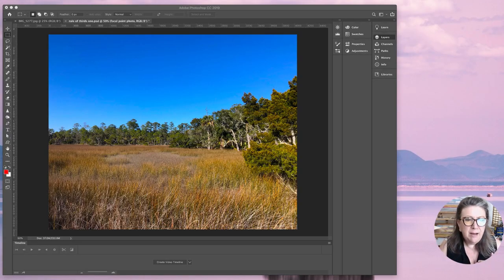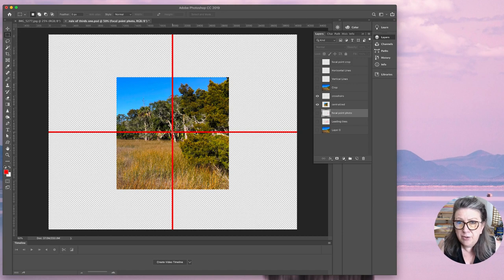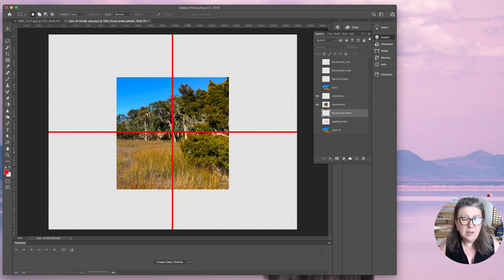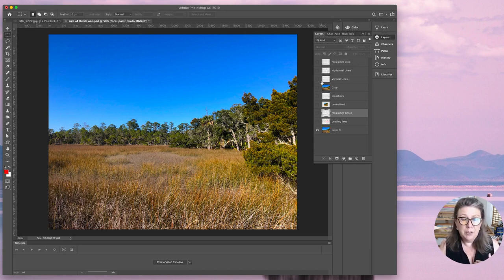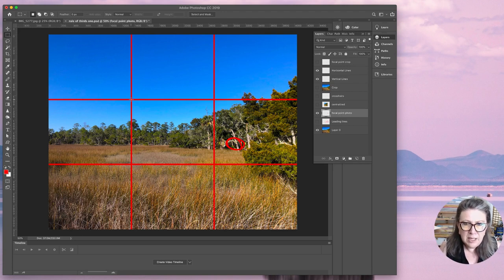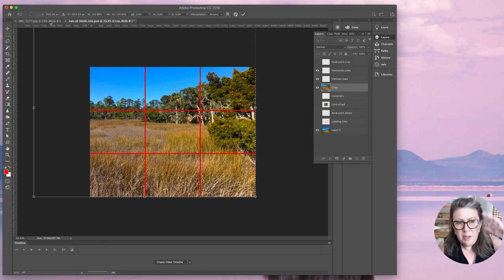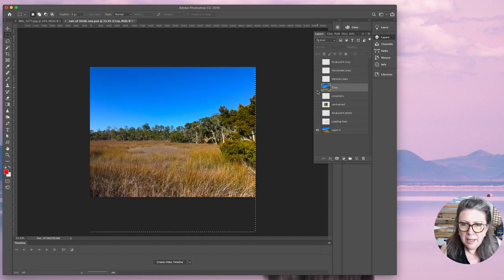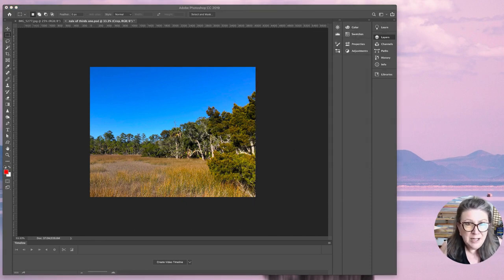How To Easily Improve Your Paintings With The Rule of Thirds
Do you find yourself struggling to get your paintings looking perfect? One simple trick can help.

The Rule of Thirds is a guideline that's been used since the Renaissance, and it just might be what you need to take your next painting from good to great. Find out more in this video!

🔴 If you enjoy this video, check out my “The ART+WORK+LIVING Community” membership

🔴 Check out my FREE on-demand Workshop “How To Use Value, Color, And Composition To Create Compelling Paintings that Stand Out”